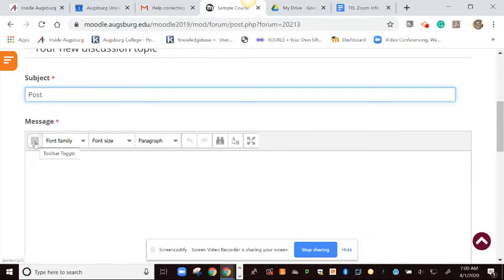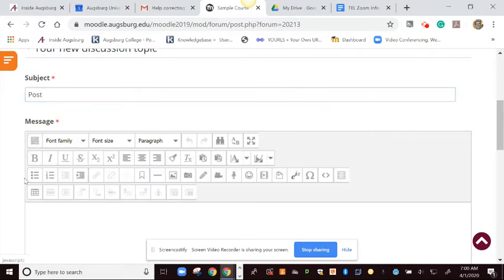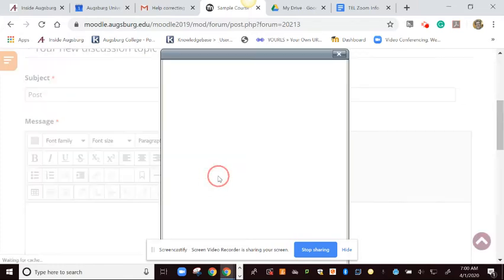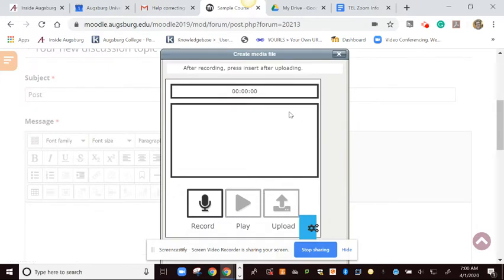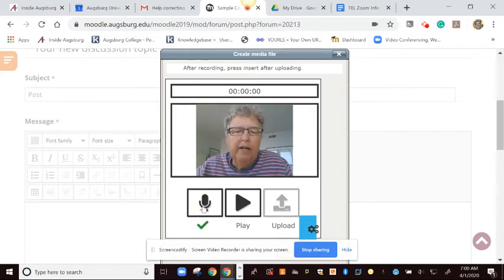Recording with Poodll (TinyMCE - old text editor)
How to use Poodll in the Moodle Content Editor to record a video